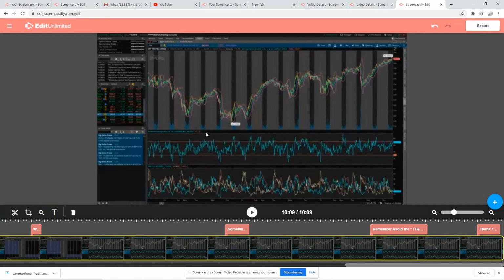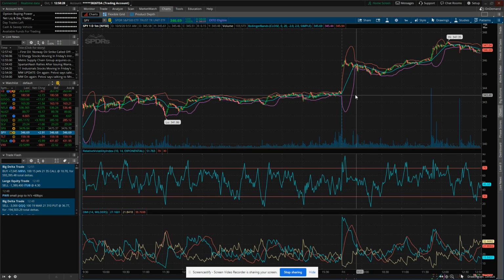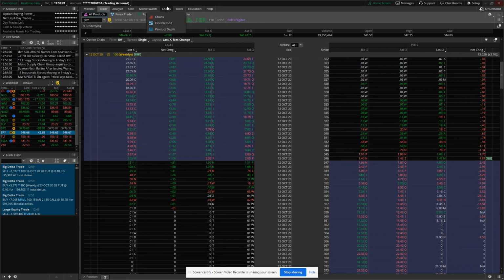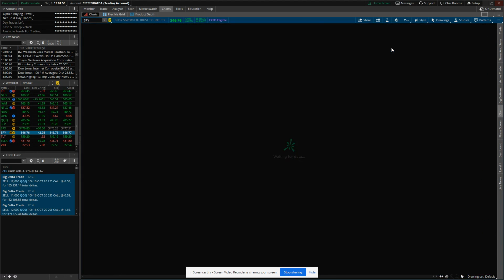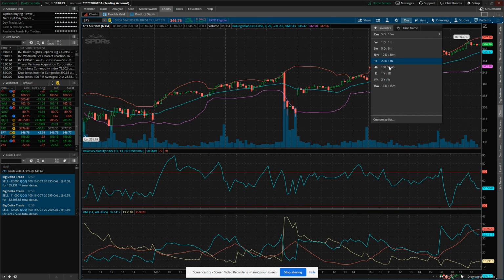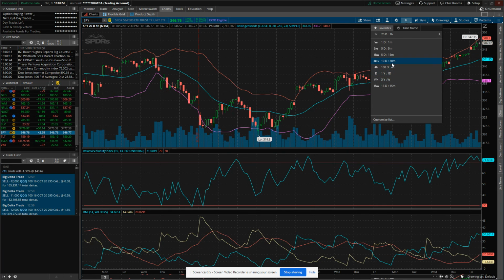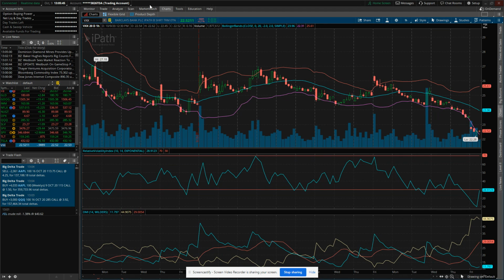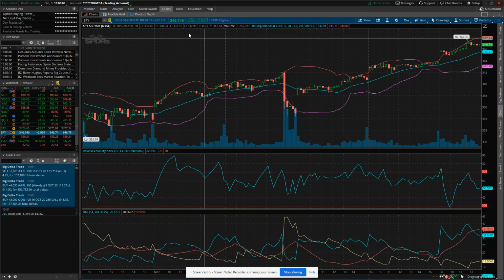Trade Rationale for Short-term SPY PUT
This was an impromptu video we did today. We were not planning on trading today, but we saw an opportunity to hopefully make a nice profit. This video goes over an options trade we made and why we made this play for Monday. This is high risk and  (Hopefully) and high reward trading. Follow see why a purchased these SPY Puts.